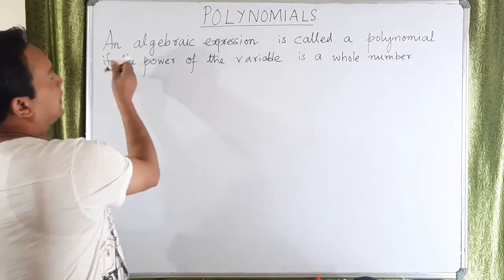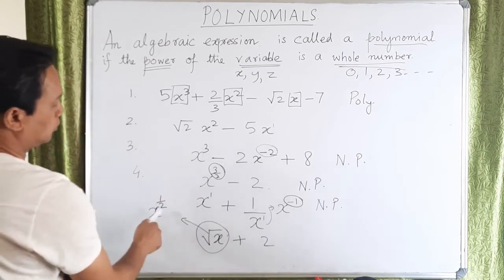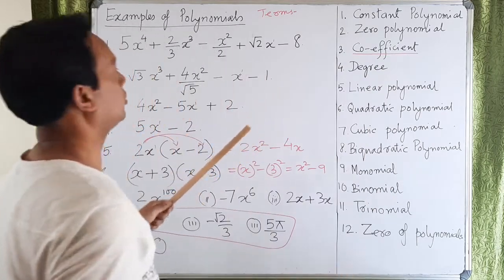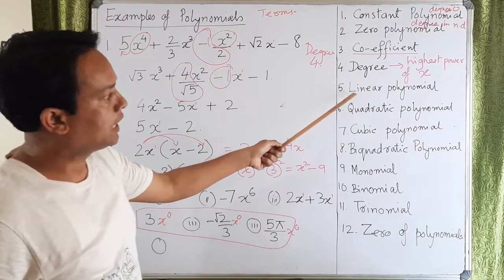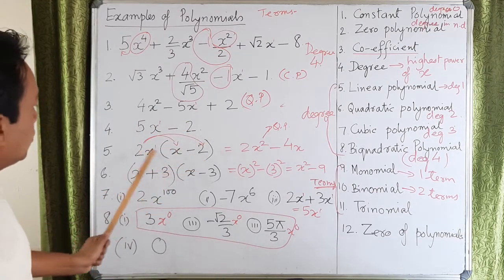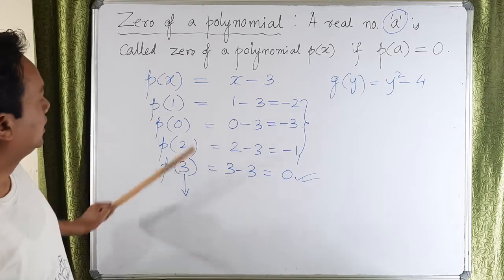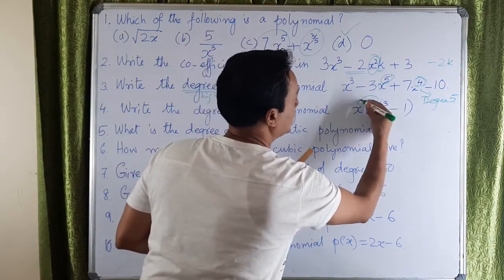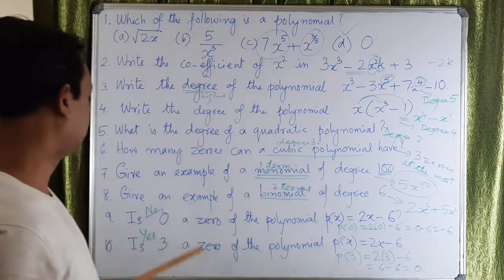Introduction To Polynomials: Classes 9 and 10 (MBOSE/CBSE)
Basic concept and terms related to polynomials are properly explained.